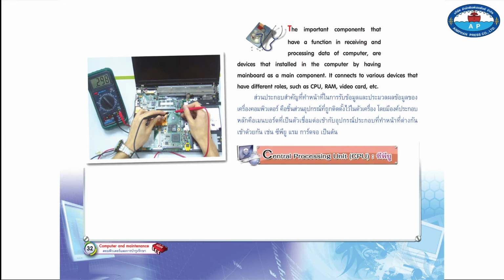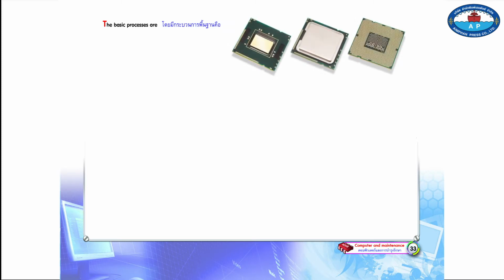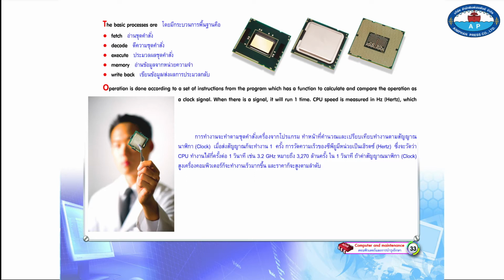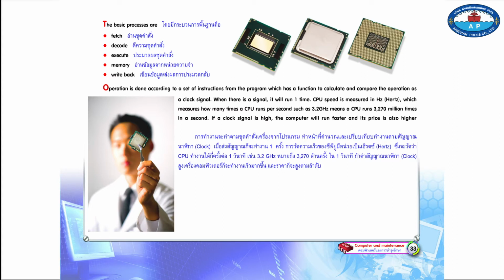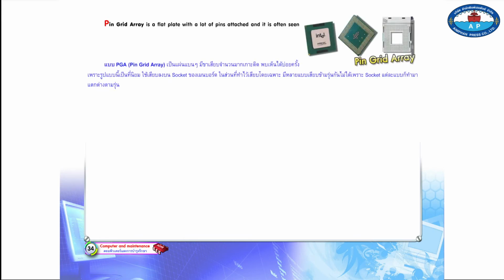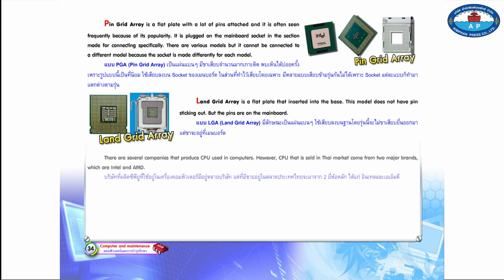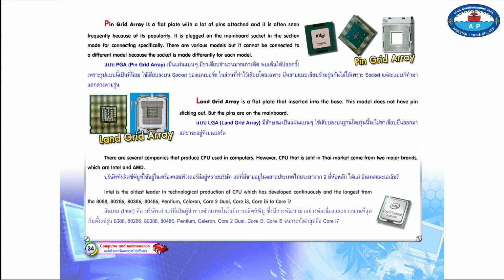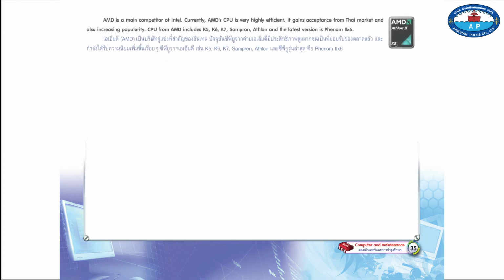Module 3 Internal Components of Computer : Central Processing Unit CPU (ซีพียู)